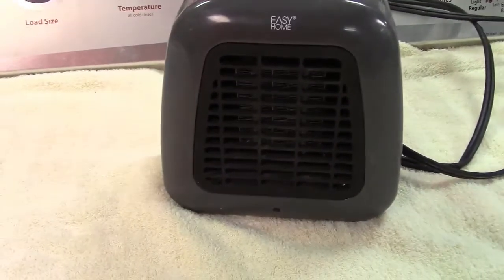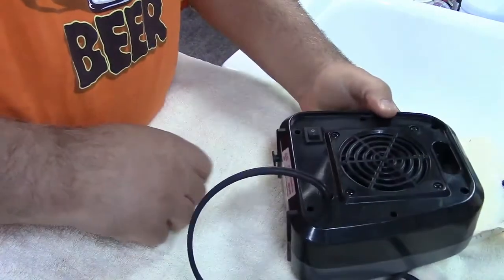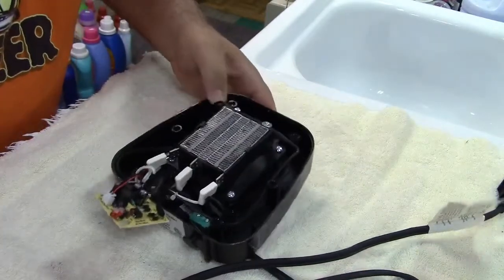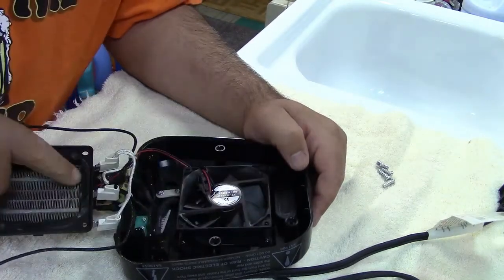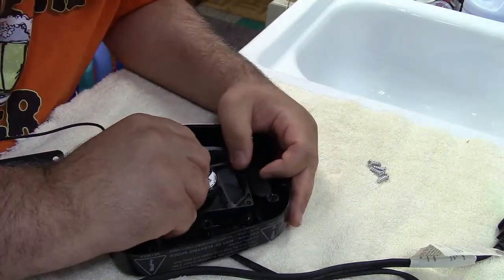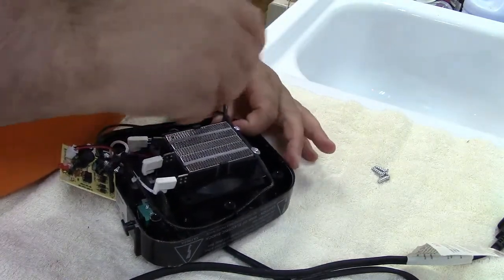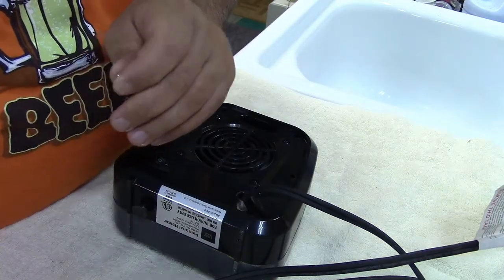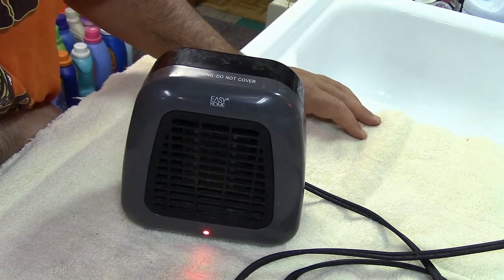Servicing The Easy Home (Aldi) Personal Heater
Got this back in November of 2015.  It actually replaced a 1500 watt heater fan.  The 400 watts is just barely enough, and does the trick, saving 1100 watts.

Unfortunately, its fan got noisy I guess due to use over the couple of years.  Most anyone else would have thrown it out, but where there's a will, there's a way.  The fan is just a simple 80mm computer fan.  Even runs on 12VDC and there's a crude power supply to give the fan the 12VDC it craves.  I suppose that little board and fan were cheaper than using a motor that ran on 120VAC.  Pretty sad that's how it's made.

But, the good news is that it can be oiled just like any other computer fan!  So I oiled it up, and it has, of course, been working absolutely perfect and quiet, just like brand new, since it was oiled.